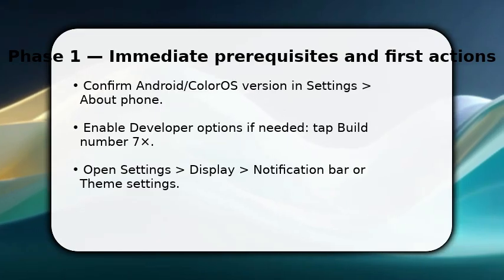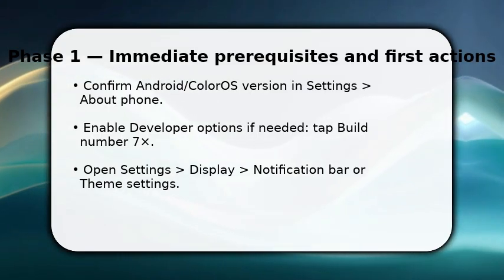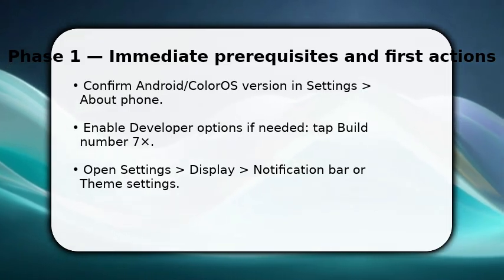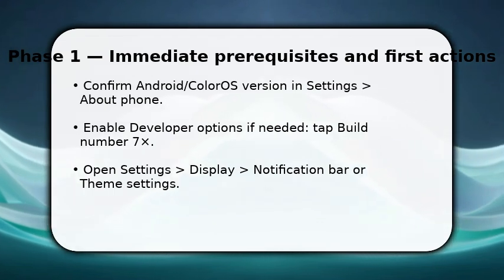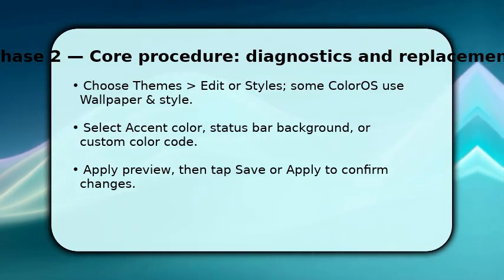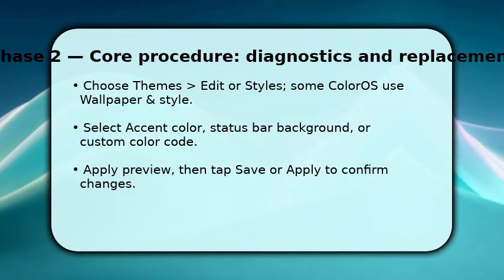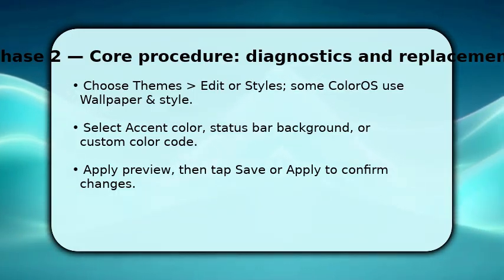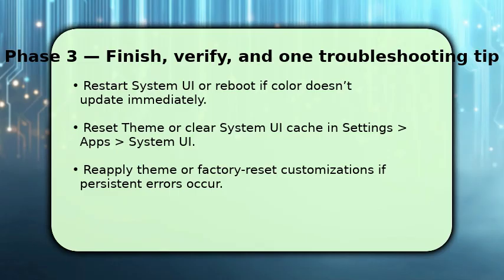How to Change Notification Bar Color in Oppo (updated)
How to Change Notification Bar Color in Oppo (updated) | 🔒 Surfshark VPN Deal — Stay private and secure. $1.99/mo + 3 Months Free ▸

Learn how to customize your Oppo device's notification bar color with this step-by-step guide. Discover the latest methods and settings that can enhance your user experience on one of China's leading smartphone brands.